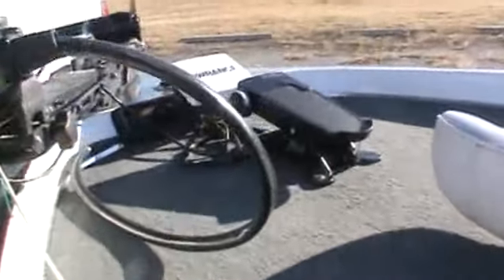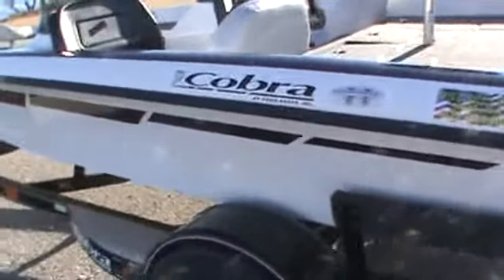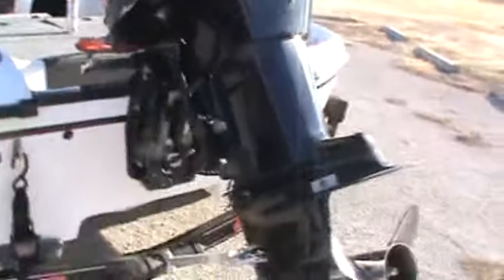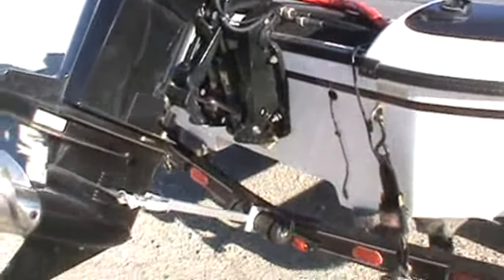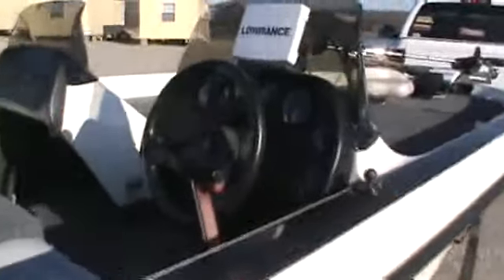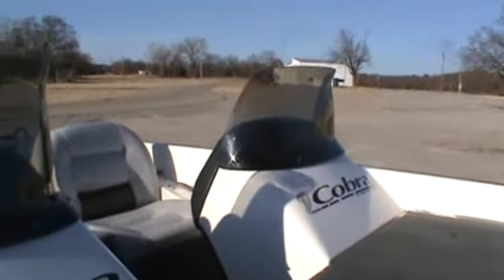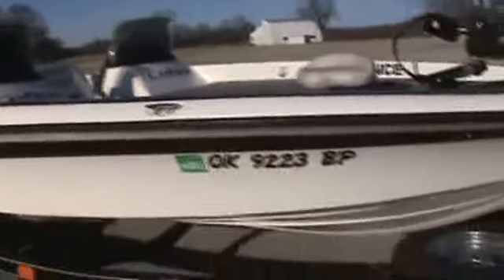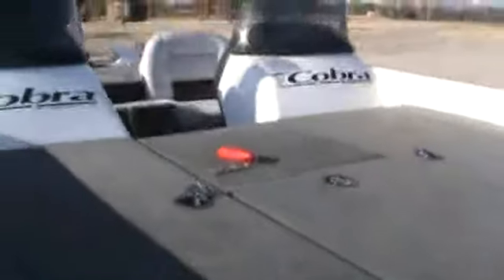2002 Viper cobra 18